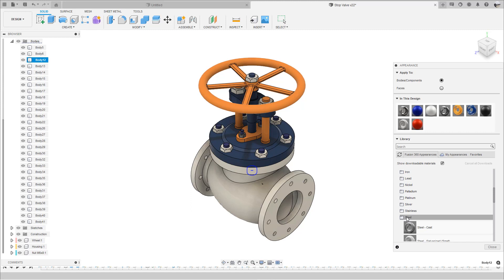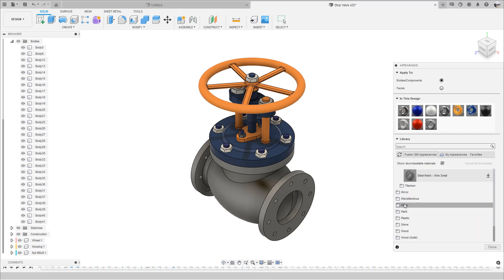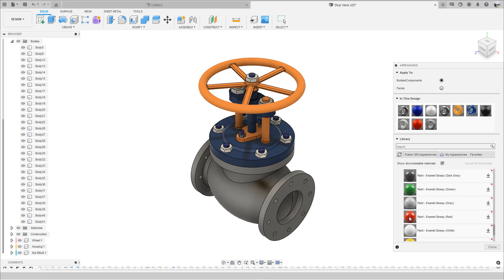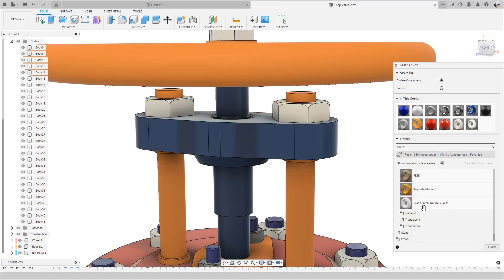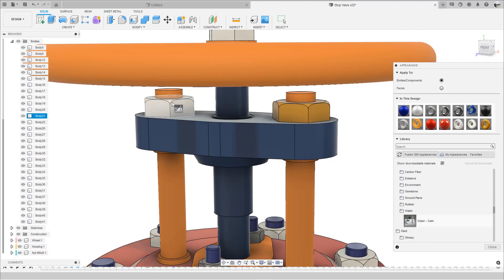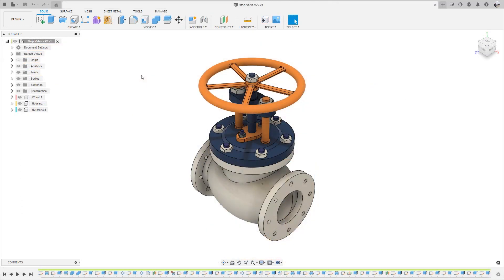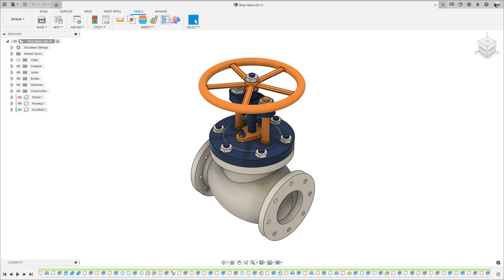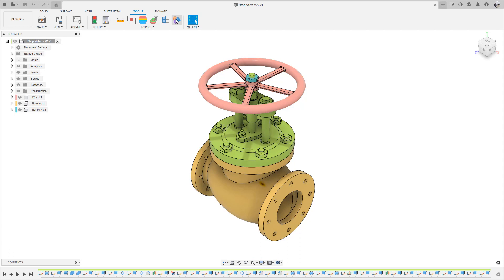Quick Tip: How to Change a Body Color in Fusion 360 | Autodesk Fusion 360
How do you change a body color in Fusion 360? This Quick Tips video will break it down. First, open up the appearance dialog. The appearance dialog can be accessed a number of ways: click the Modify drop down and select appearance; or find a body in the browser, right-click, and select appearance; or use a Fusion 360 hotkey. In this instance, clicking "A" will also bring up the appearance dialog.

Once the appearance dialog is open, look for the ideal appearance then drag and drop it onto the body that will be modified. In this Quick Tips video, we change the appearance of the valve body from metallic paint to iron cast. We are also modifying the paint color by switching the color of the cover from blue to red. In addition to adding material and paint colors. Fusion 360 also comes with some unique appearances including water (as shown here).

If the desired effect is not to permanently change the appearance of your parts, but instead just use colors to differentiate the components in your design, Fusion 360 has solved for that. We have a tool in Fusion 360 under the Tools tab called the component color cycling toggle. This tool will update the colors visually without making any changes to the part or component.